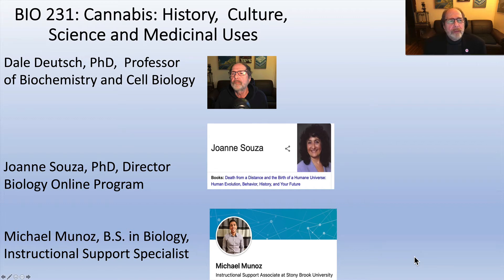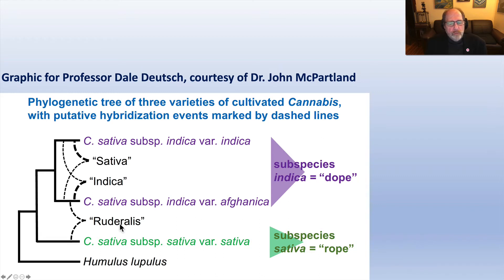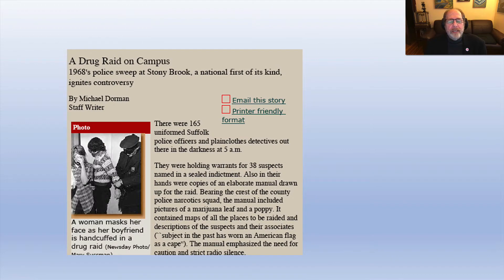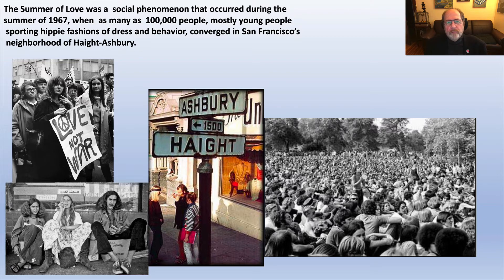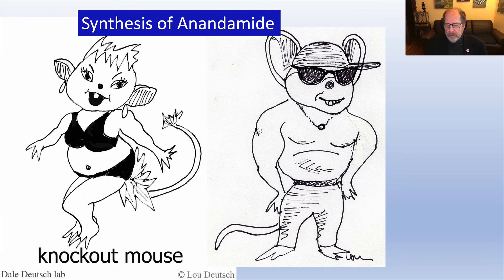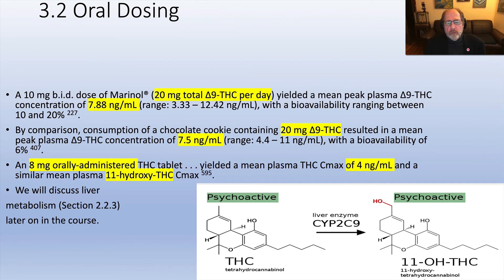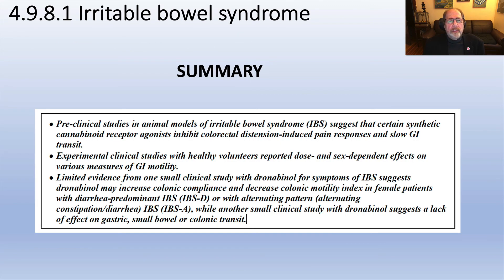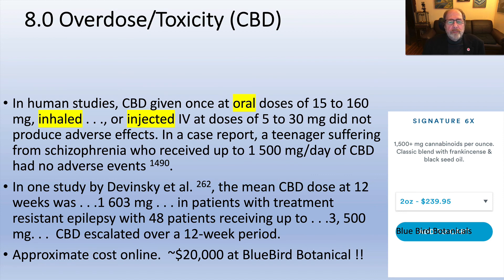BIO 231.30, Cannabis: History, Culture, Science and Medicinal Uses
This is an online course by Dale G. Deutsch and Joanne Souza, Departments of Biochemistry and Cell Biology,  Stony Brook University, Stony Brook, New York 11794, USA.  The course has 40 pre-recorded online asynchronous lectures.